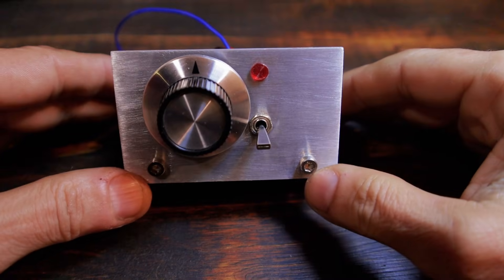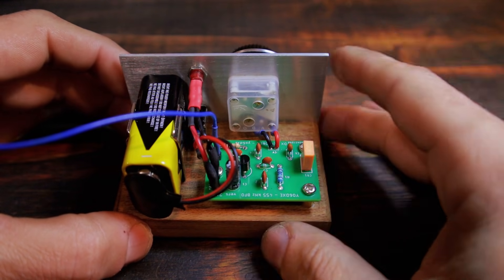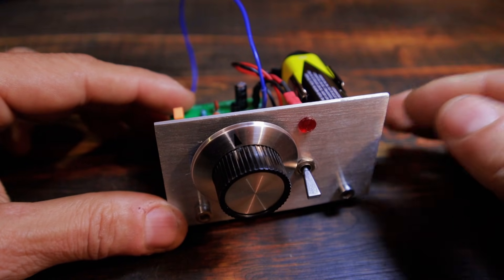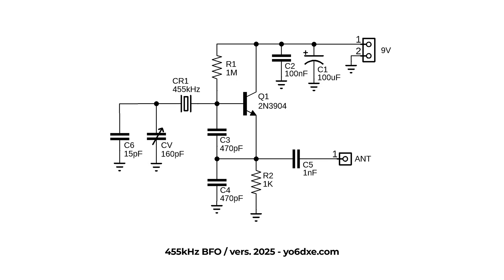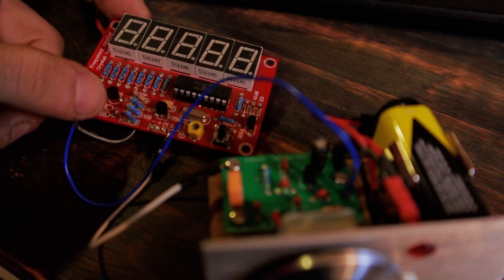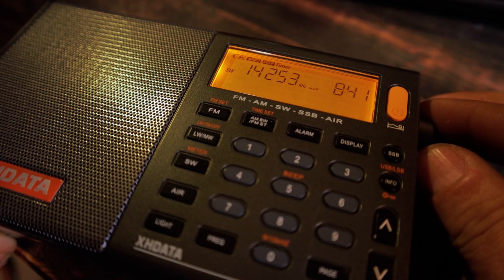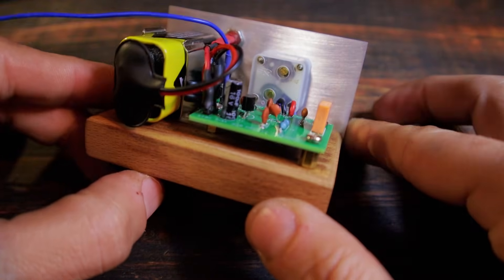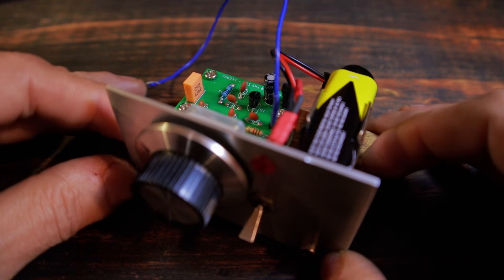Building a Universal 455 kHz BFO: From Scrap Parts to SSB And CW Bliss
Get $5 of NEW USER FREE CREDIT using PCBWay. Full feature custom PCB prototype services, PCB assembly, SMD stencils, CNC / 3D Printing. Take advantage of the Christmas and New Year big sales and discounts from PCBWay

Constructing a simple 455kHz BFO using readily available components reveals how an inexpensive circuit can transform basic AM receivers into capable SSB and CW decoders. We’re demonstrating that unlocking hidden signals doesn't require complex or costly equipment, reinforcing our "build more, buy less" ethos for amateur radio enthusiasts.

73, YO6DXE

VARIABLE CAPACITOR:

FREQUENCY COUNTER KIT:

455kHz CERAMIC RESONATOR:

00:00 Intro
01:03 BFO Description And Construction
02:24 Sponsor
03:32 Schematic
07:02 Frequency Measurement
09:13 Receiver Demo
10:47 Final Thoughts
12:47 Outro